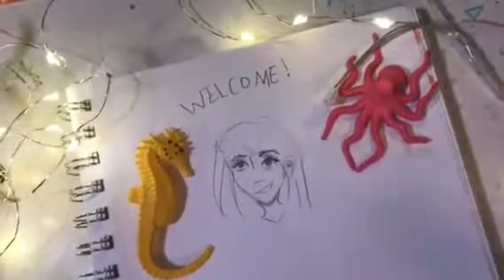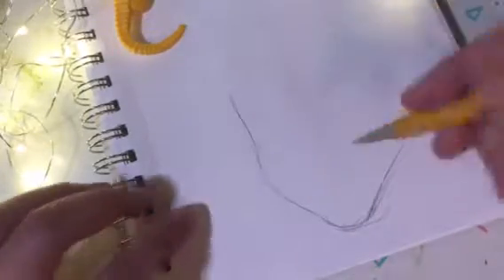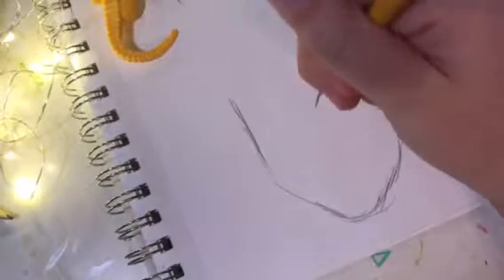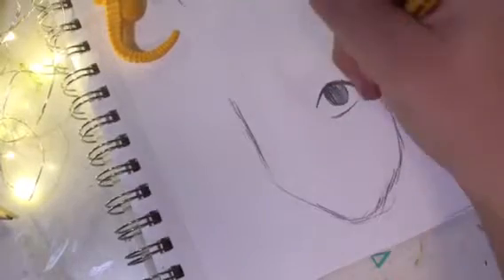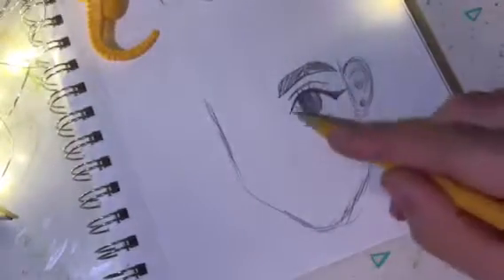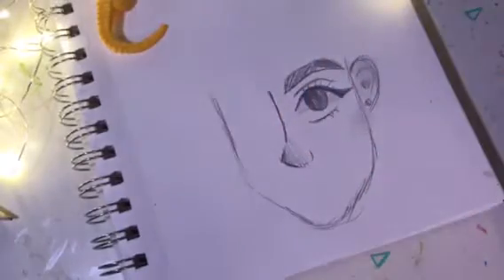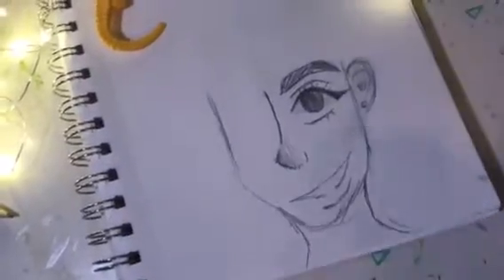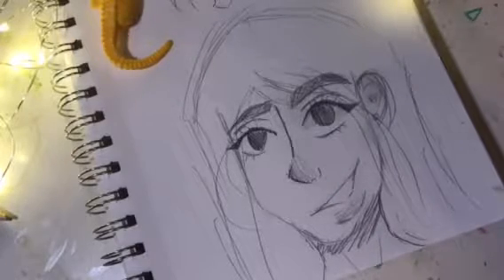How to draw a Cartoon girl Easy!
This is my first video so enjoy, I will be posting how to draw a cartoon boy soon!